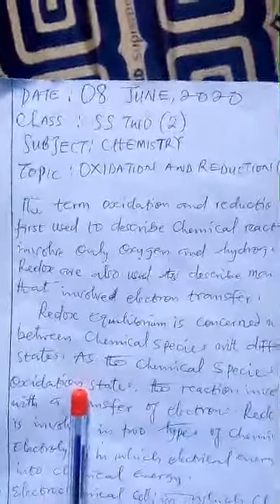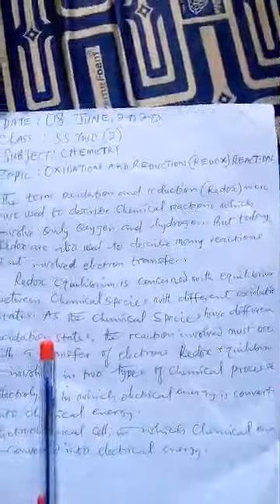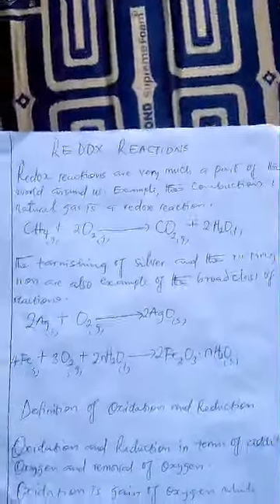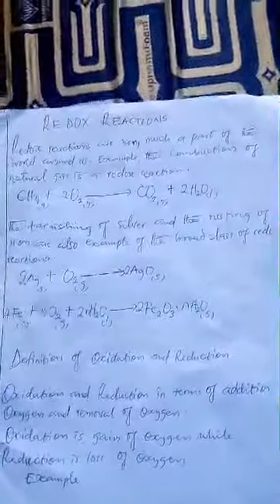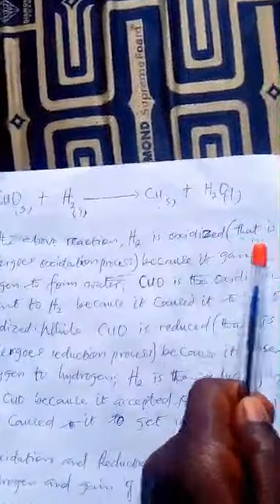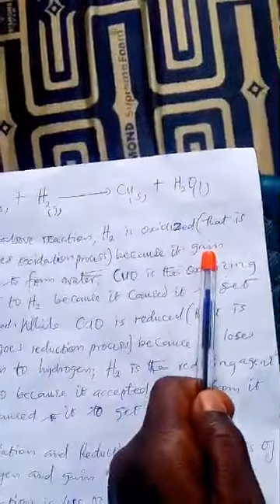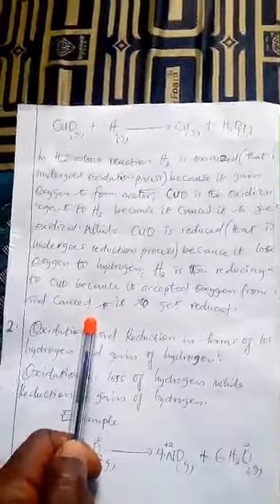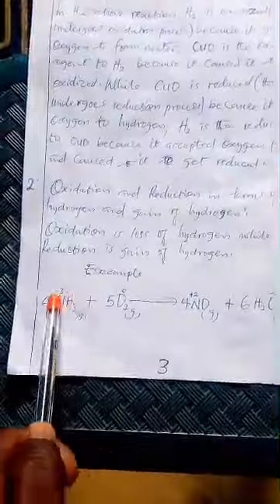Class; SS Two,Subject; Chemistry, Date;June,08 2020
Oxidation and Reduction (RedOx) reactions